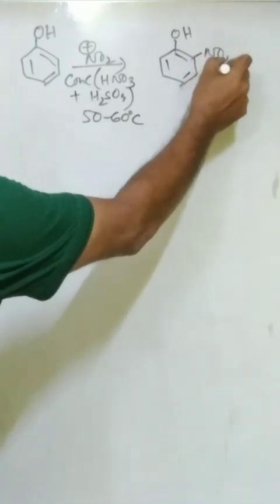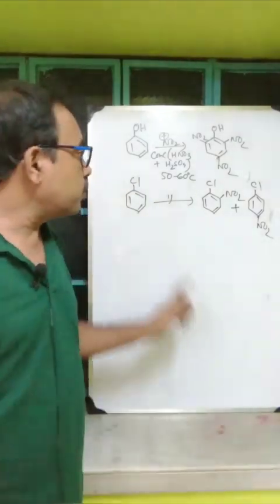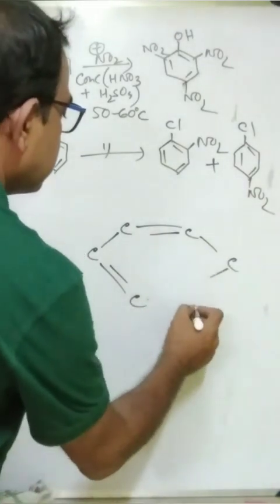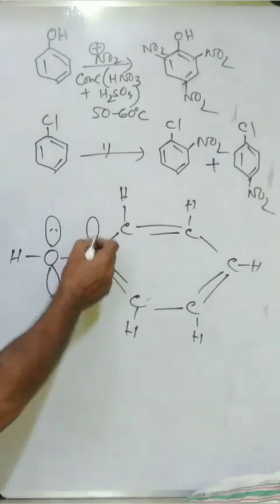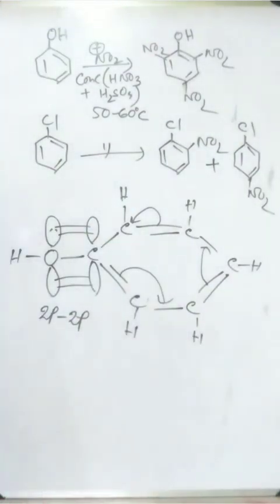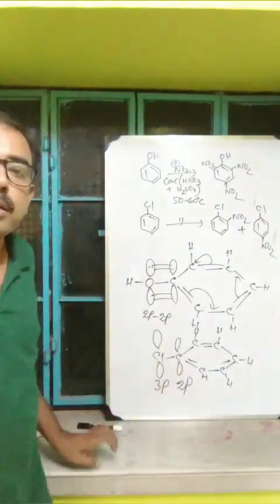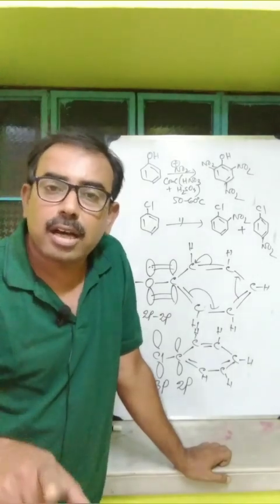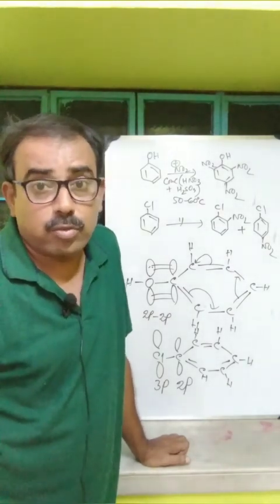Organic Chemistry Reaction Mechanism |Nitration of Phenol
organic Chemistry Reaction Mechanism
electrophilic Substitution Reaction
Nitration of phenol